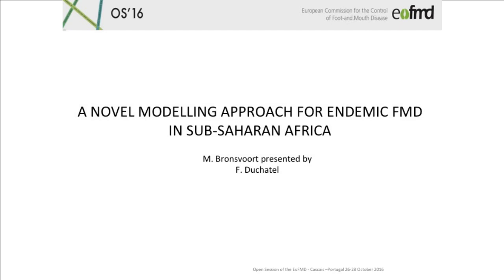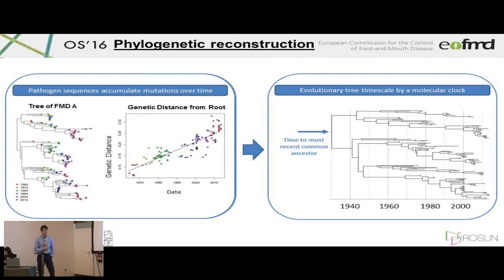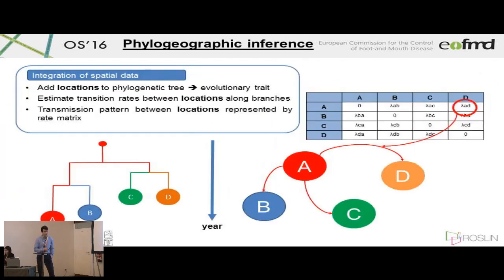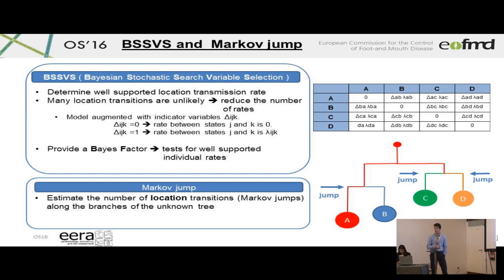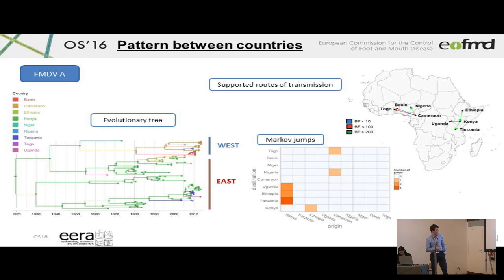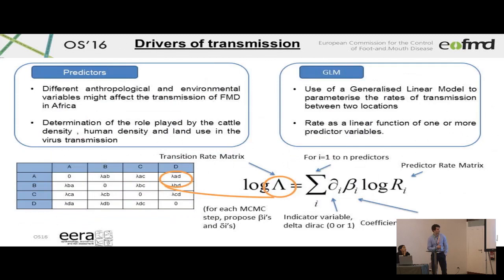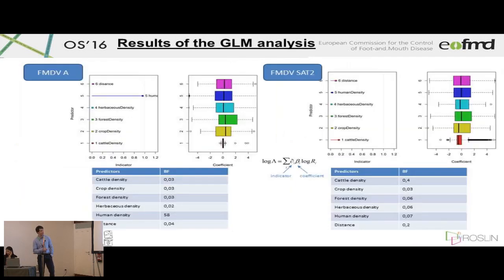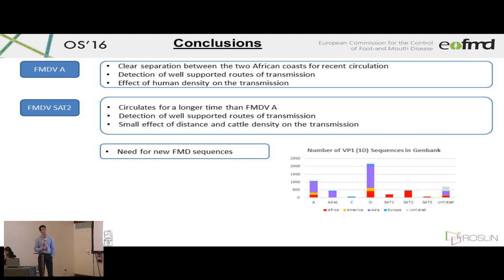A novel modelling approach for endemic FMD in sub-saharian Africa - M. Bronsvoort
Parallel Session - Wednesday, 26 October 2016